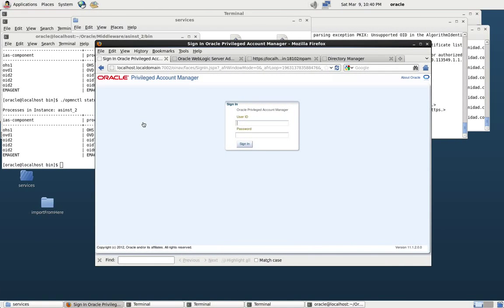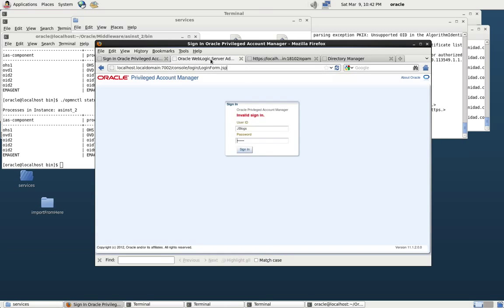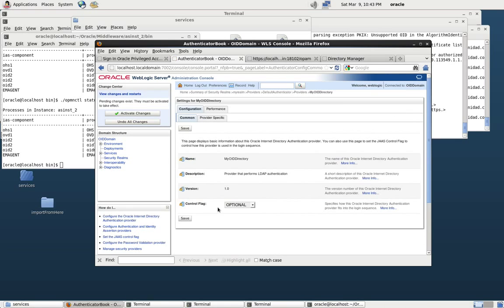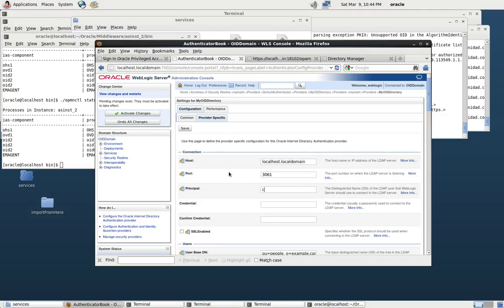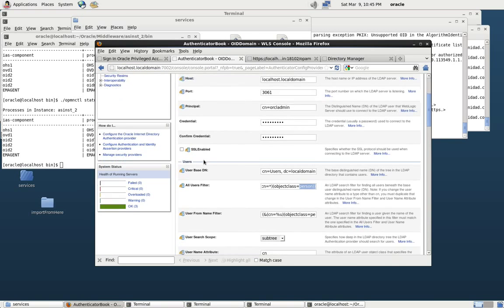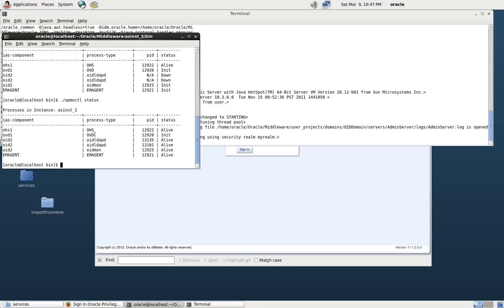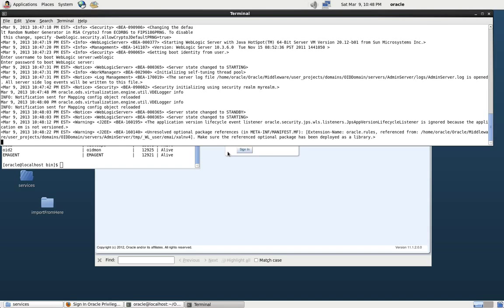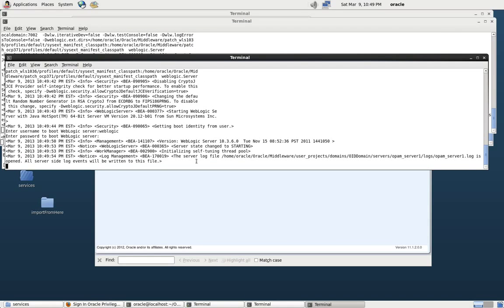HOW TO Configure Oracle OPAM 11gR2 with OID LDAP 11g